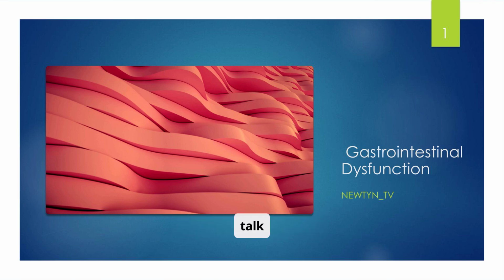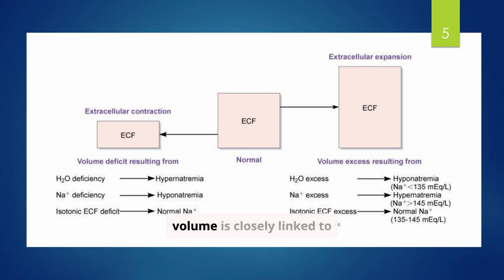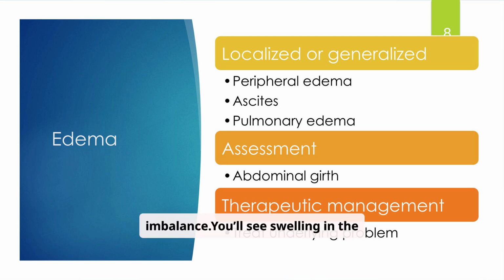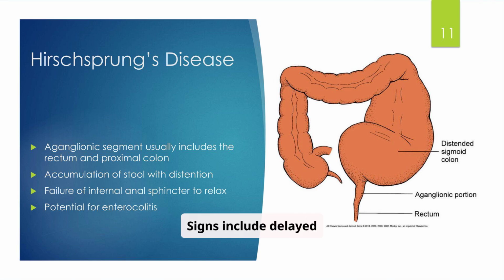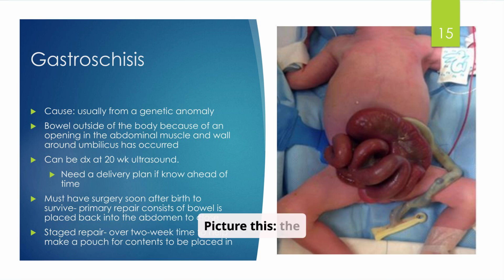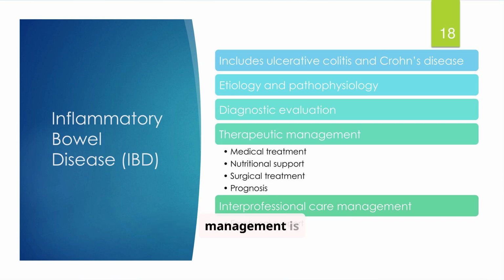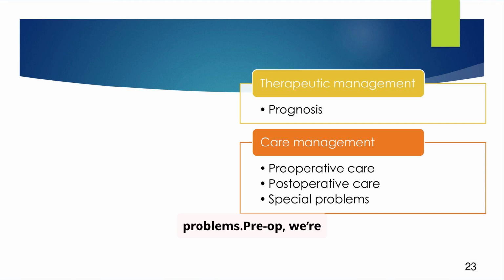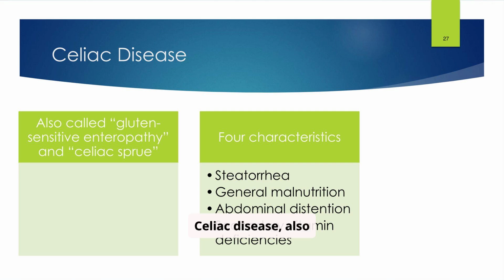“Pediatric GI Disorders Explained | Dehydration, Hirschsprung’s, GERD, and More!”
This video breaks down key pediatric gastrointestinal (GI) disorders in a way that is simple, visual, and perfect for nursing and medical students. From fluid balance to GI motility problems and surgical conditions, this is your full guide to pediatric GI dysfunction.